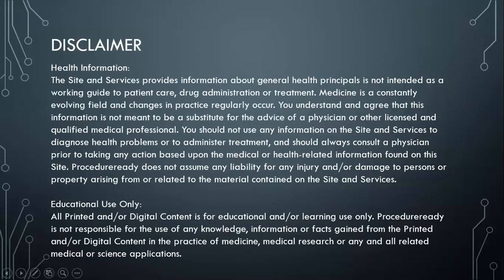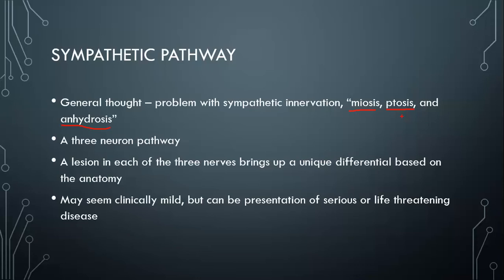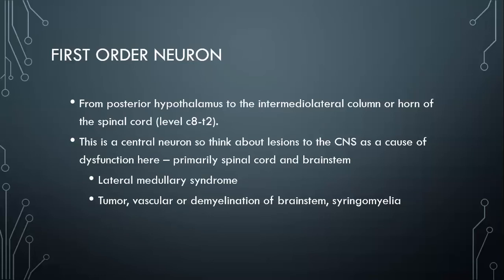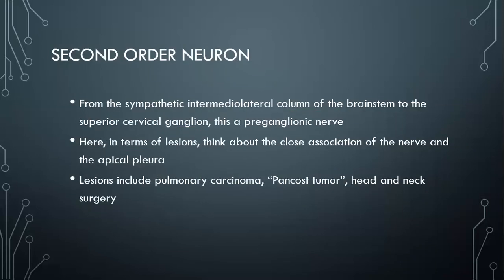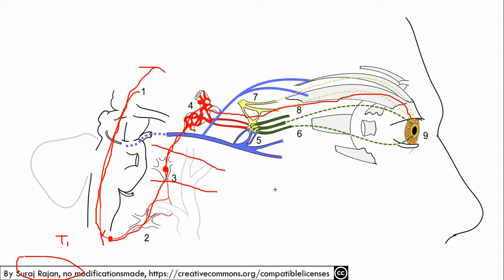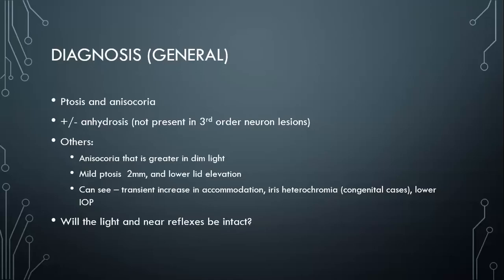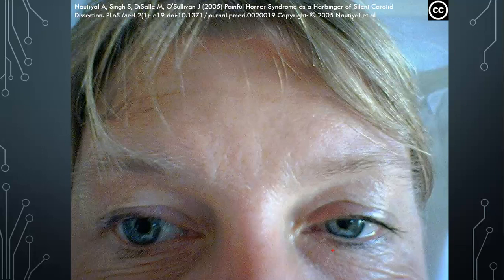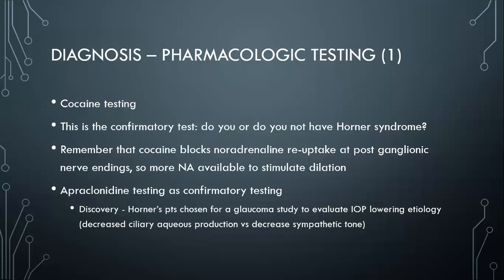Neuro-ophthalmology: Horner Syndrome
A description of relevant anatomy and physiology for medical, PA and NP students. For more visit proceduready.com